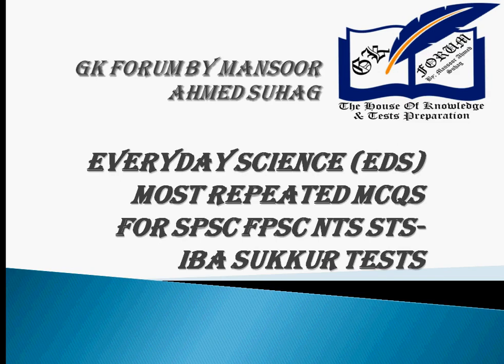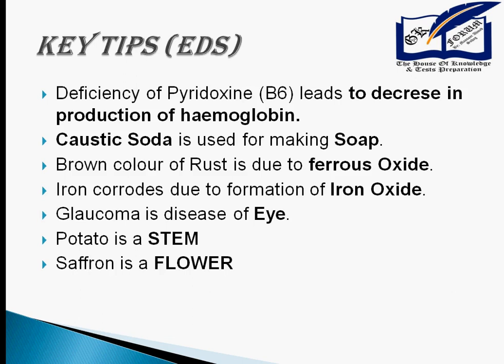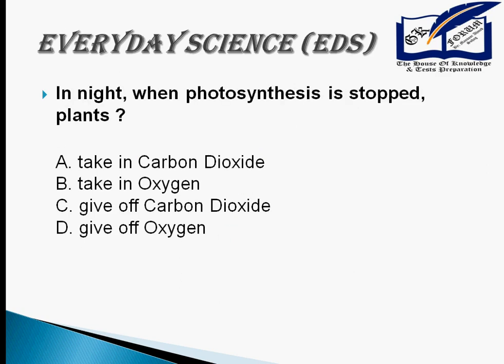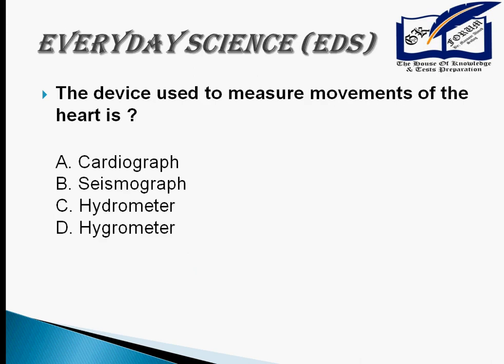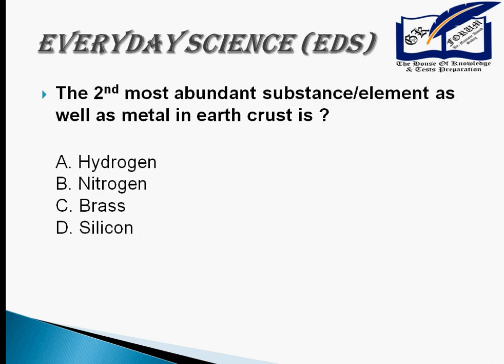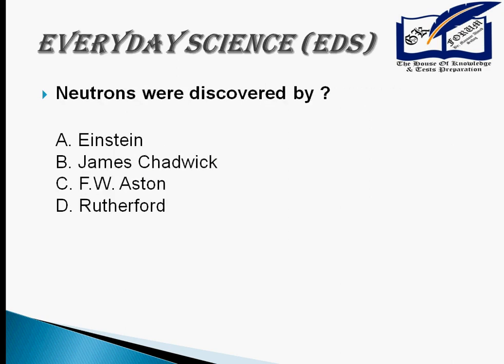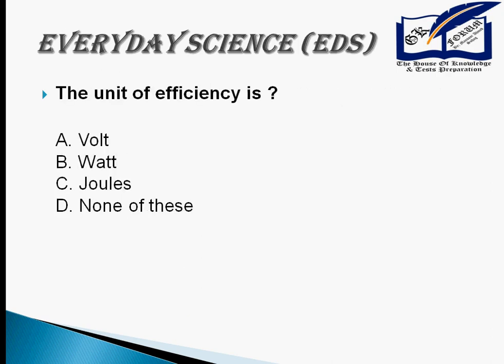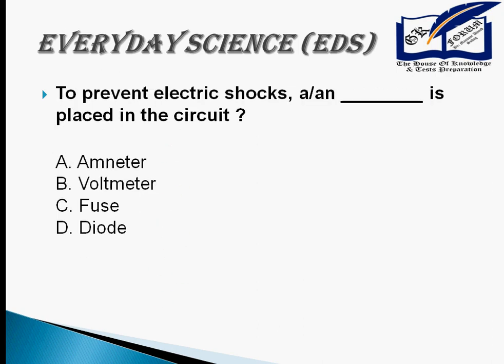EveryDay Science (EDS) MCQs (Part-04)| SPSC Municipal/Town Officer| STS-IBA| FPSC AD/Inspector FIA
Science (EDS) Most Important/repeated MCQs. Taken from Past Papers of SPSC FPSC NTS IBA sukkur tests